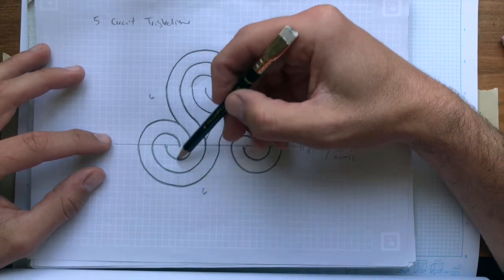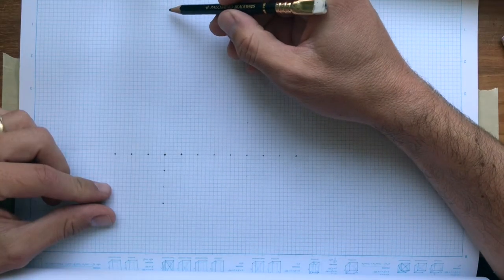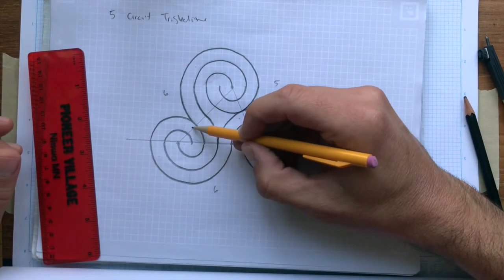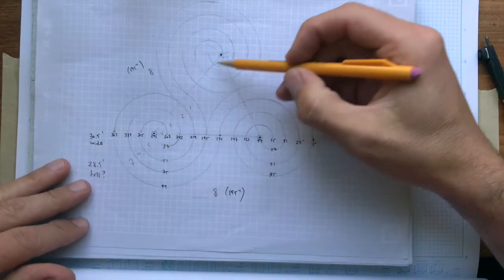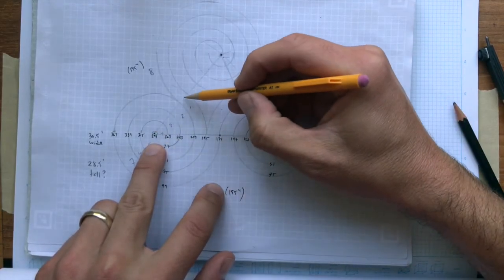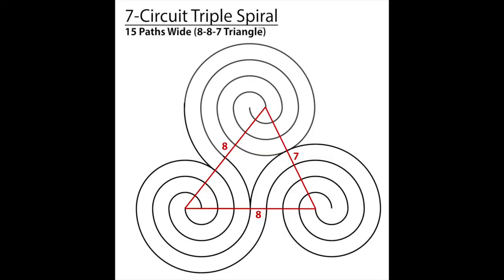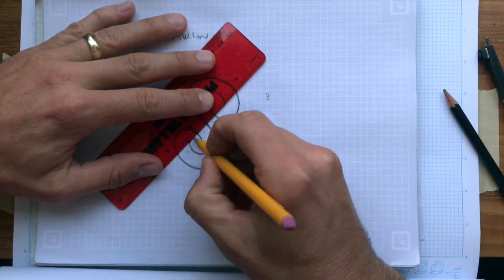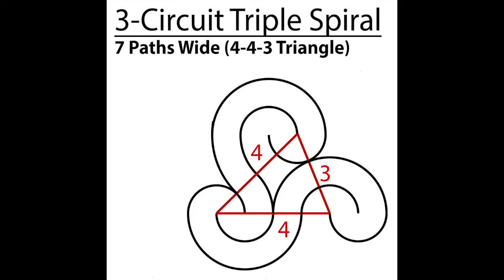Triple Spiral Labyrinth with Compass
Sorry the audio is muffled! This is a tutorial based on the design and technique of Tony Christie